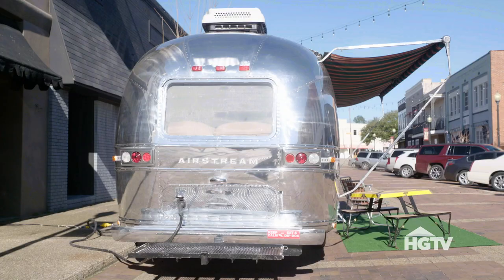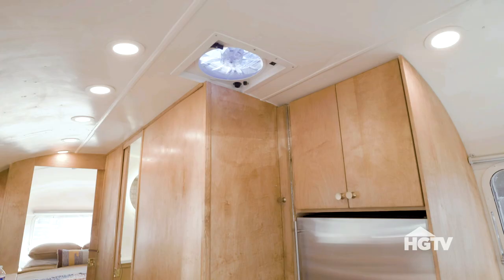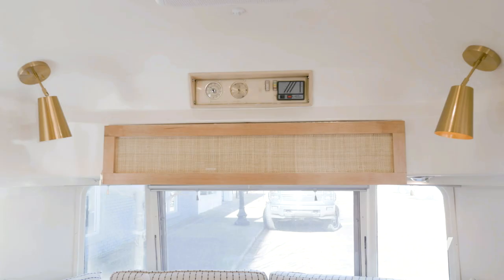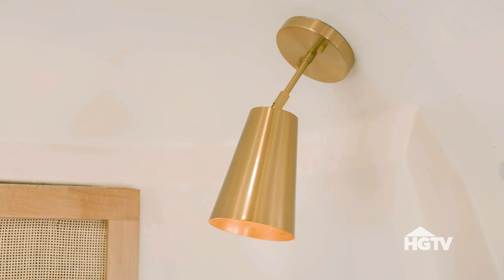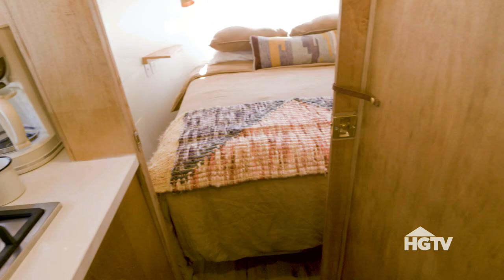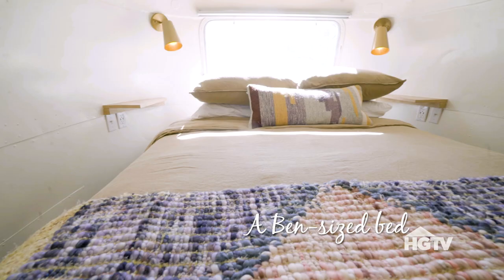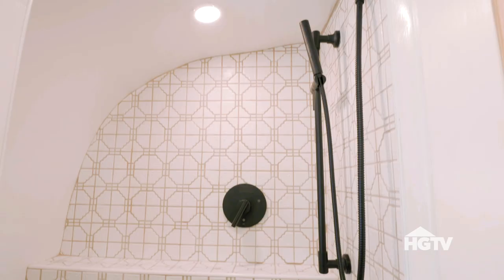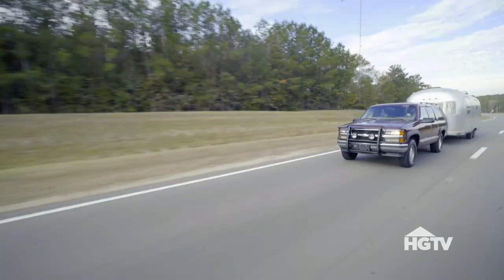Your Trailer is Beyond Compare | Home Town | HGTV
Erin and Ben Napier love their small Mississippi hometown, especially the old historical houses. Using found materials and old textiles, they're keeping the character of these classic homes but giving them modern and affordable updates. From Erin's imaginative hand sketches to Ben's custom handiwork, this couple is bringing homes back to life and making sure their small town's future is as bright as its past.